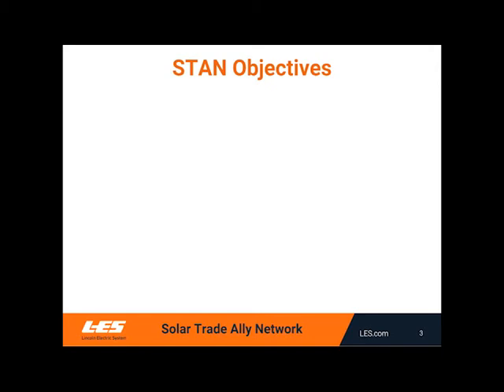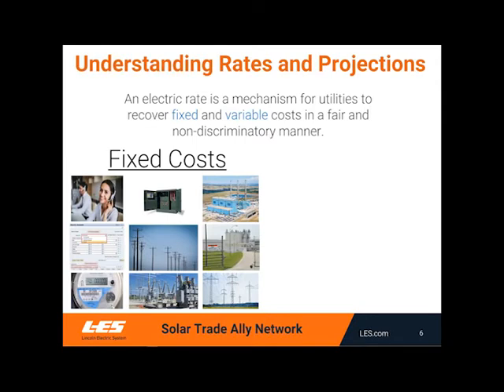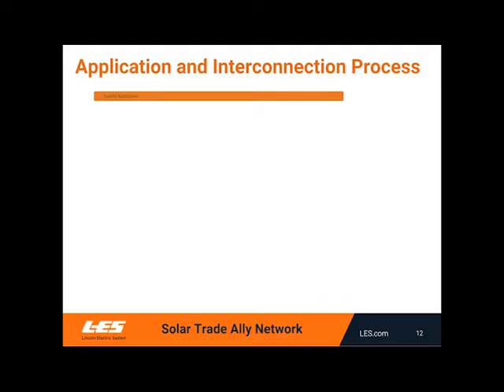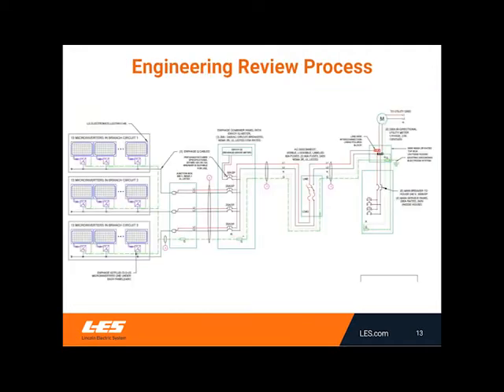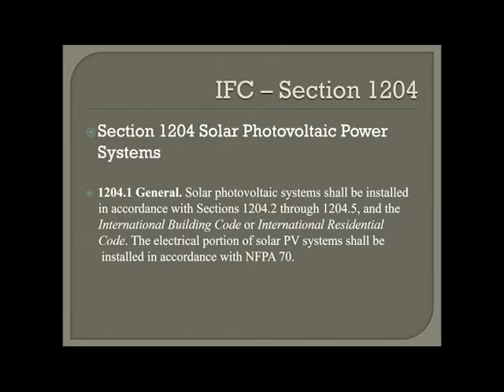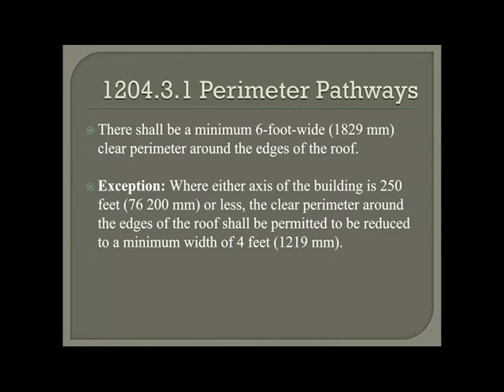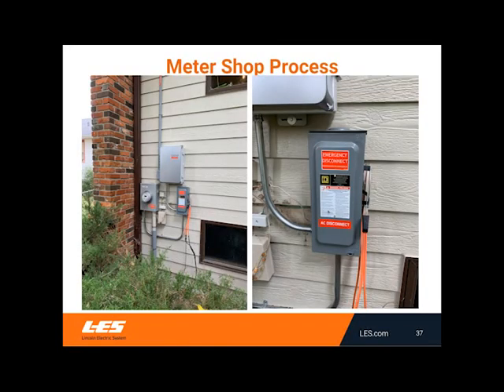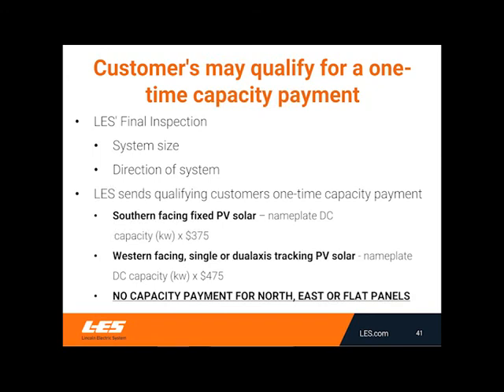2022 Solar Trade Ally Network Orientation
Viewing this session of LES' 2022 Solar Trade Ally Network orientation is a pre-requisite for  local trade allies who want to be part of the network.

2022 marks the inaugural year for LES' Solar Trade Ally Network.